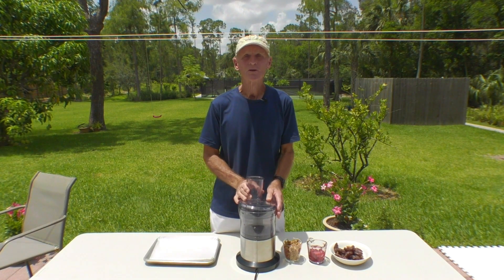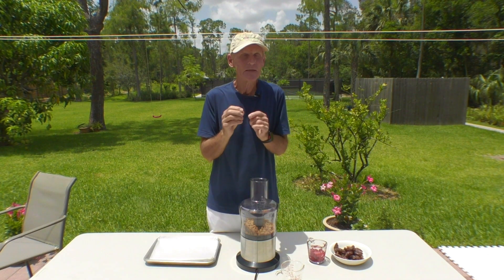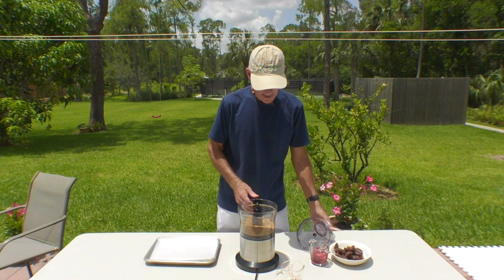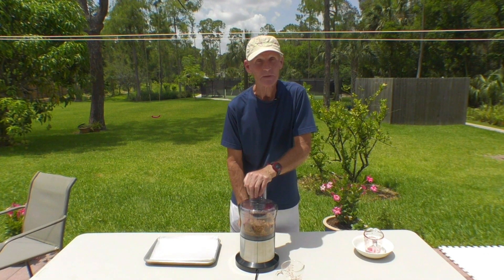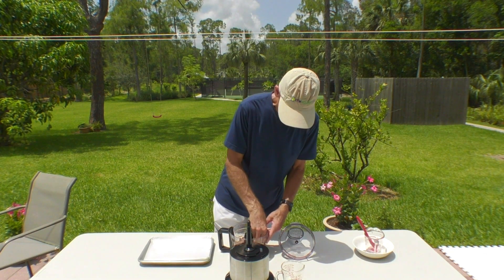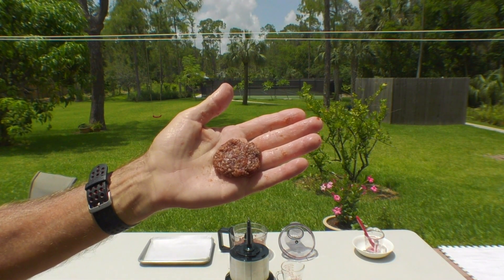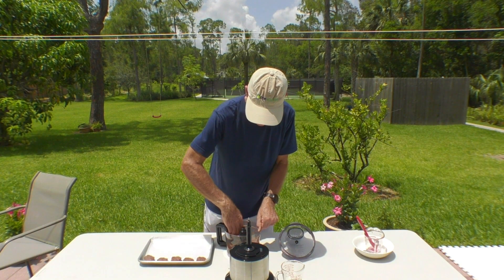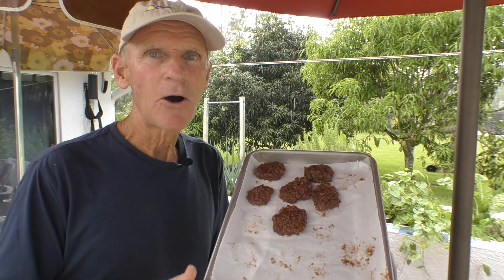How To Make Healthy Raw Strawberry Cookies Healthy Diet With Coach Tom Avery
for Tom's digital products on how to start transitioning to healthy eating, and feeling better than ever.  It includes a 96 page E-Book with the mindset you want to develop and delicious recipes for breakfast, lunch, dinner, salad dressings and desserts. It also includes Tom’s Top 10 Smoothies and Tom’s report on why the Standard American Diet (S.A.D.) creates disease and does not promote health.